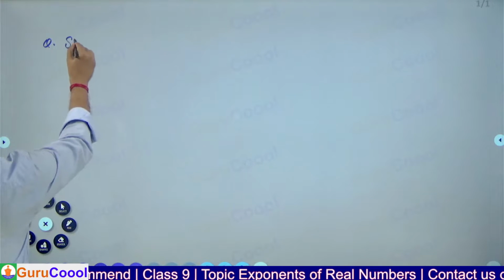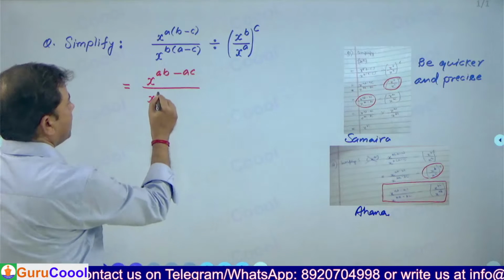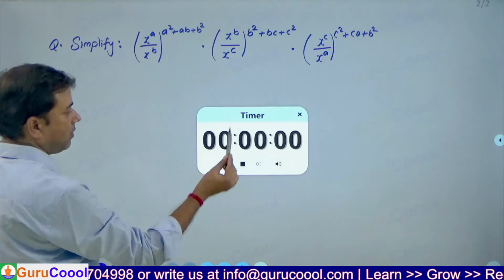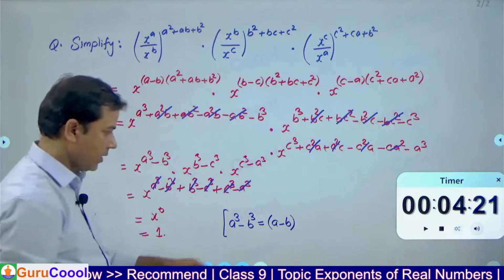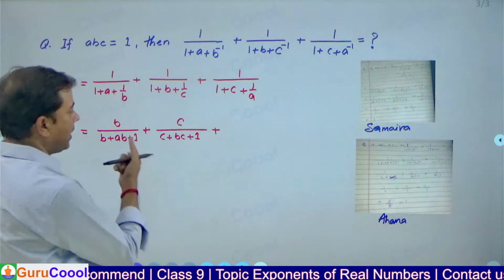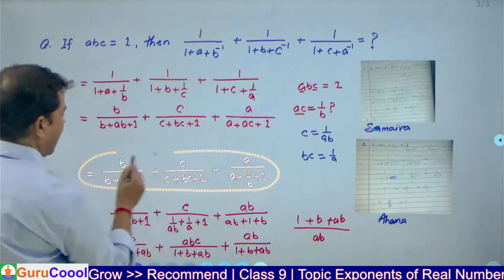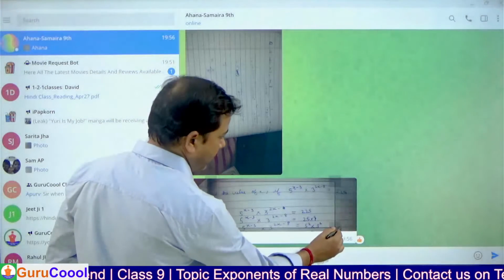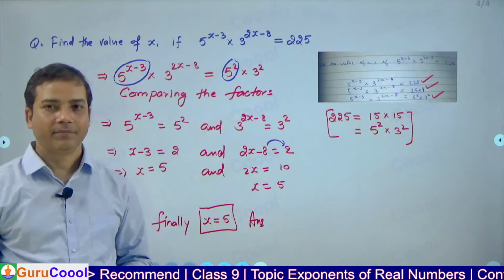Exponents of Real Numbers | Grade 9 CBSE & ICSE | R D Sharma Chapter 2